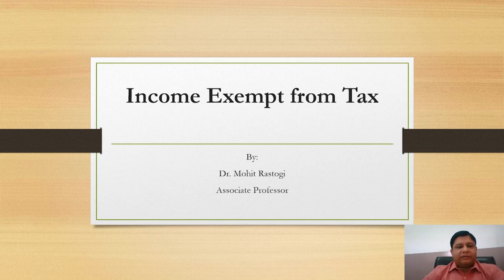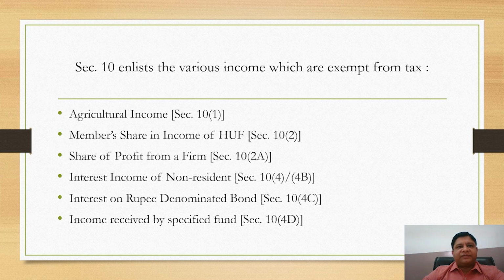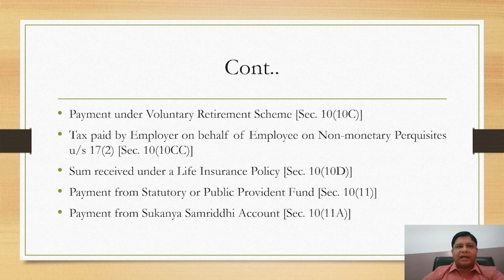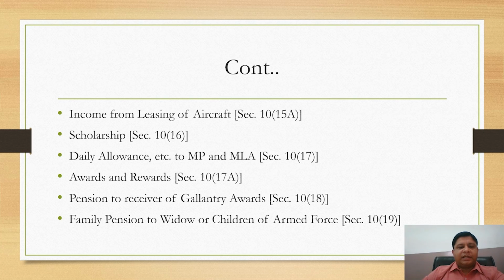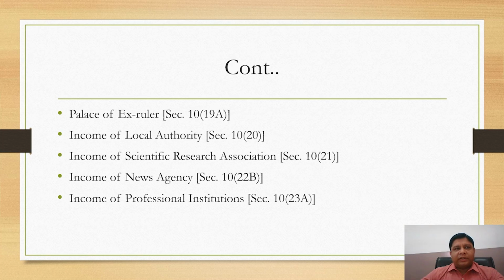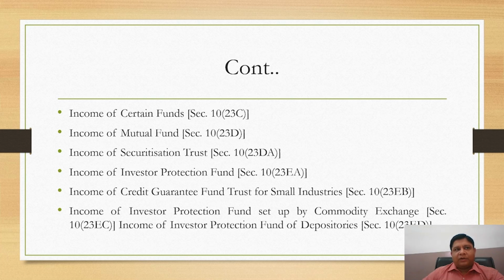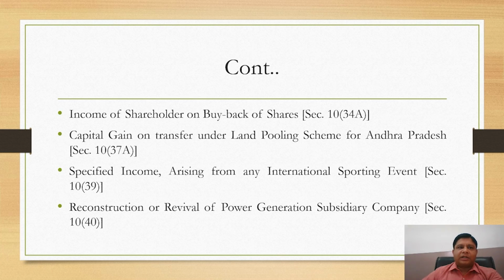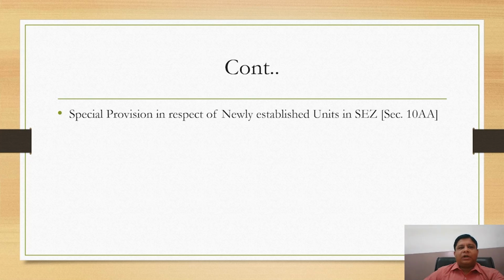Block-2 L4 1 EXEMPT INCOME